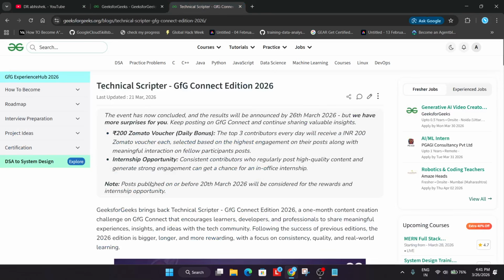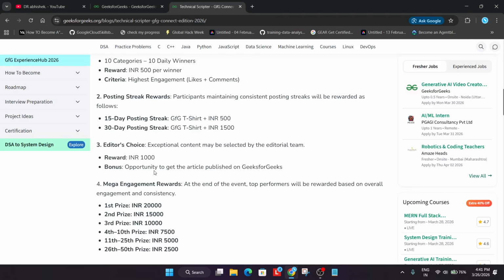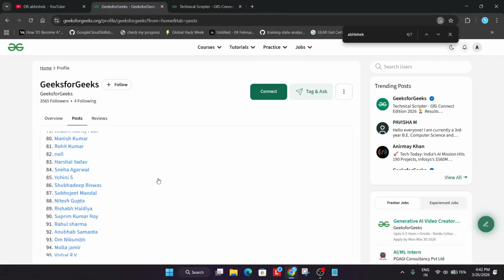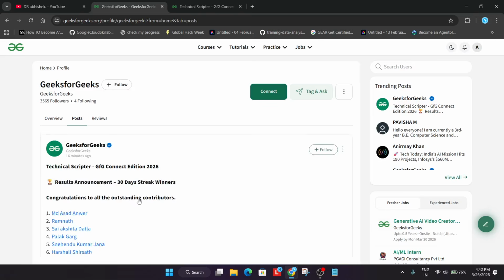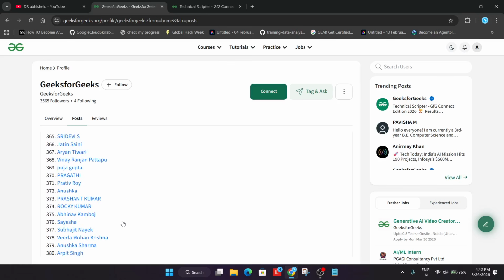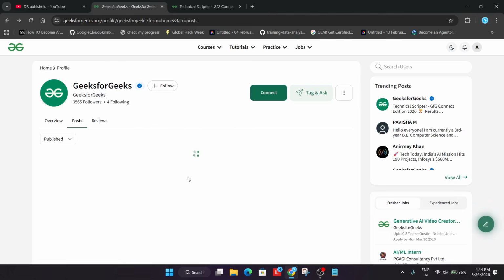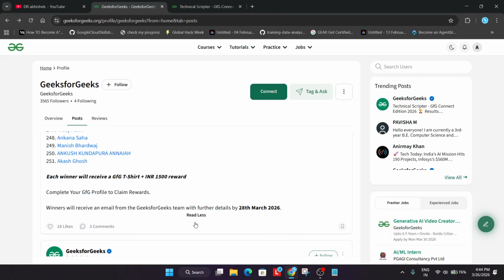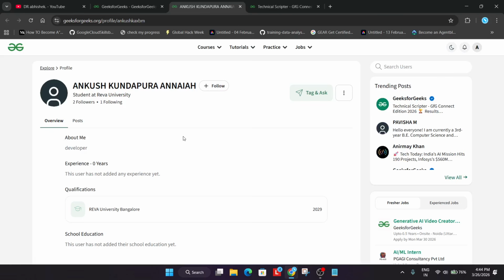Did I WIN GFG Technical Scripter 2026? 😳 Results OUT + Prize Claim FULL Guide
The wait is finally over! 🎉 The GfG Technical Scripter 2026 results are out, and participants can now check their status and get ready for exciting prizes and swags. If you participated in this amazing writing + coding challenge by GeeksforGeeks, this is your moment! 🏆